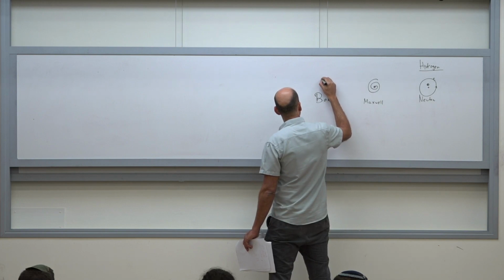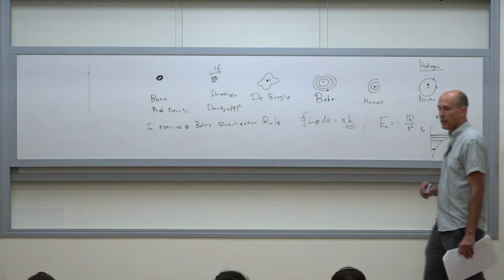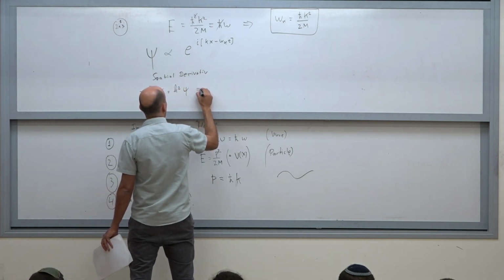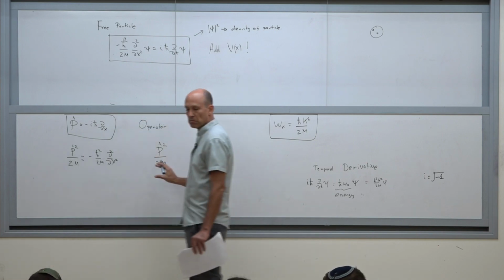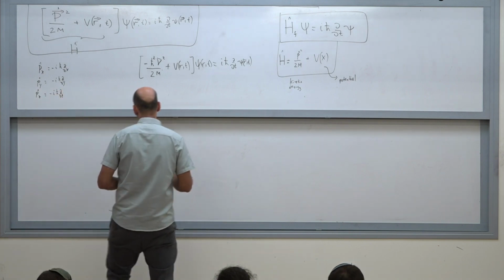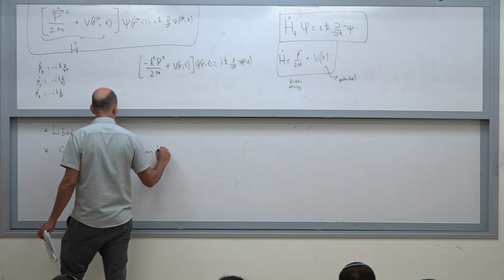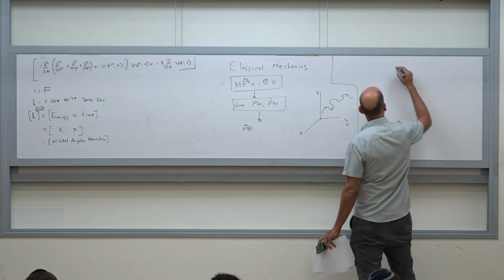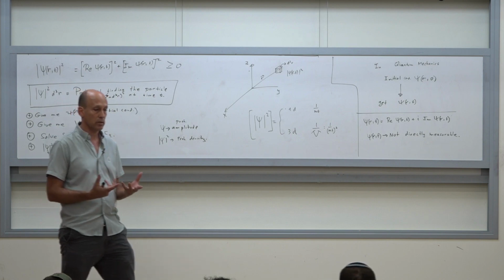Quantum mechanics I- Lesson 1 part II - Physical & Mathematical Introduction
Physical & Mathematical Introduction
Prof. Eli Barkai
Lesson 1 part II
Date: